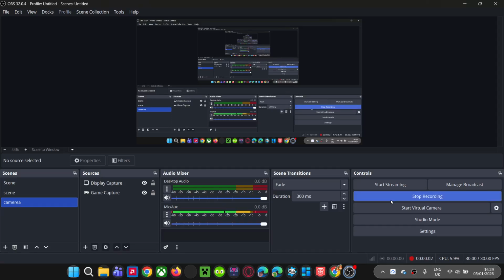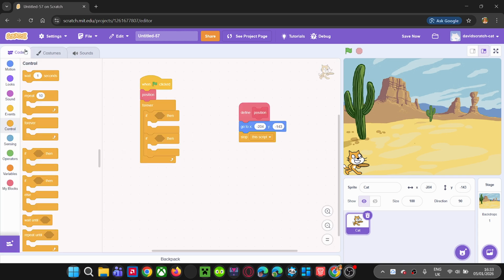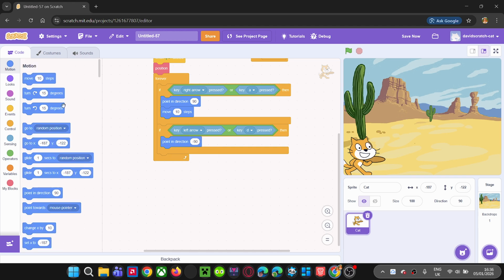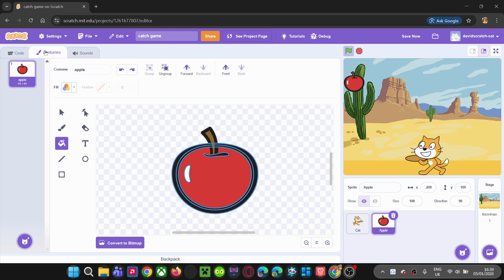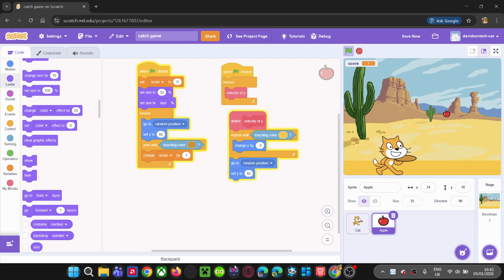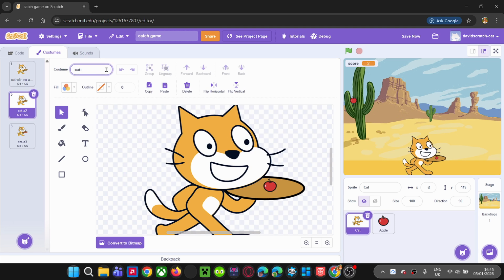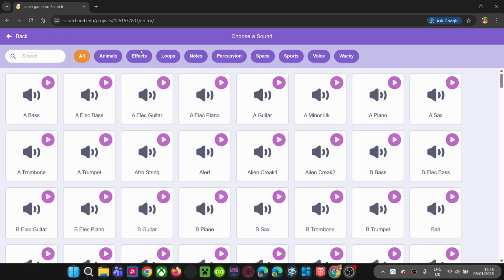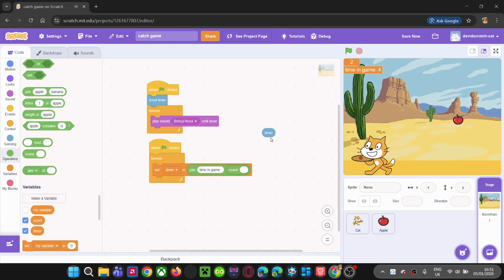how to make catch game in scratch